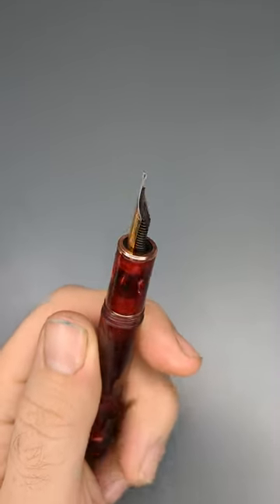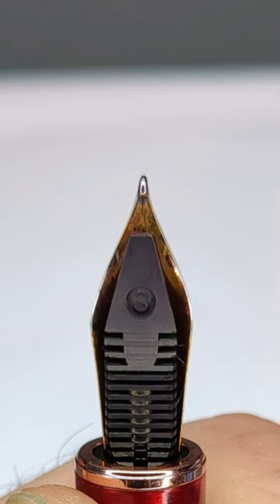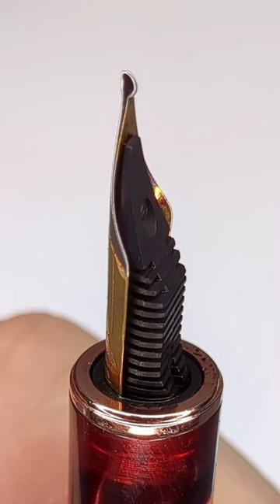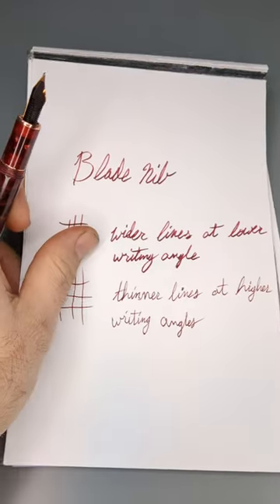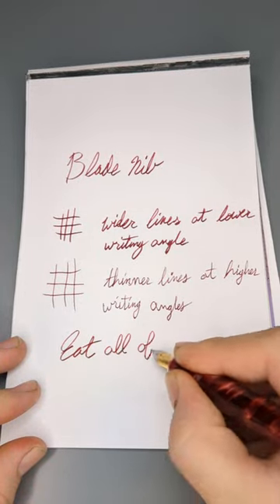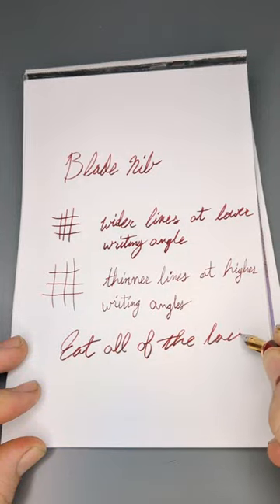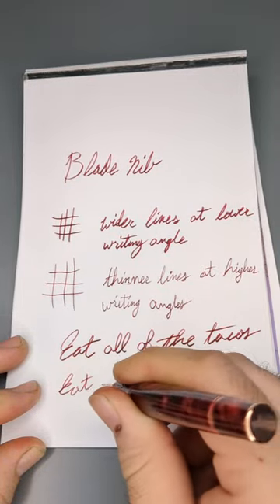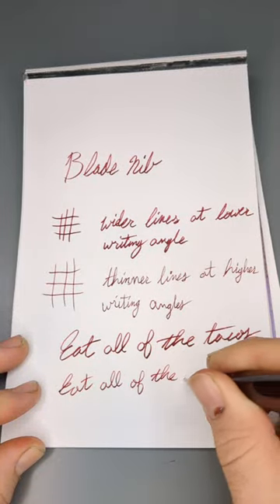What Is A Blade Nib For Fountain Pens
Tried out the blade nib in my previous short, lets just say I was immediately interested in how it wrote. Taking an up close look at the blade nib I picked up on the Hongdian N8 from Amazon. And describing how this can write significantly different than your standard fountain pen nib.

Hongdian N8

Or some of my regular recommendations

Hongdian 1850/Forrest pens Narrow, Metal and Durable:

Wing Sung 3013/013 budget vacuum filler pen 3 pack:
Diamine inks are a great place to start without it being a huge commitment per bottle.

Variety 6 pack of 30ml bottles: (Damson an Syrah are my picks from this set)

Noodlers ink huge bottle but is technically better price per mL if you stick to one color and they offer one you like my most used below.

Noodlers Black Swan in Australian Roses: